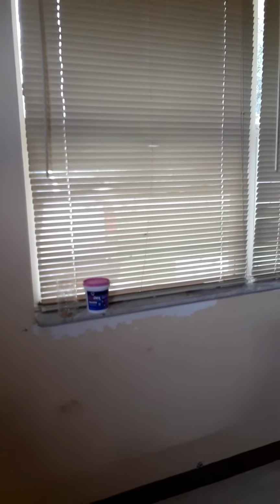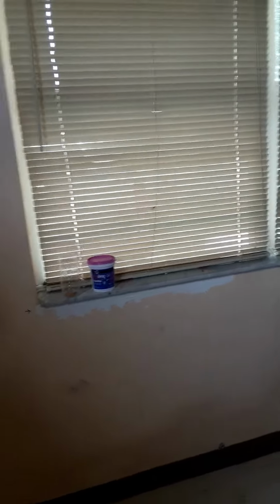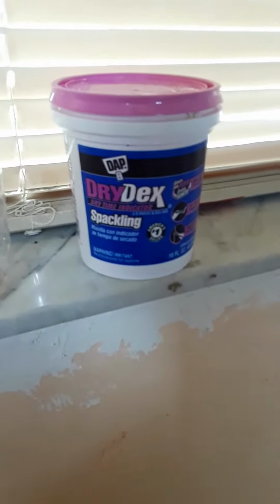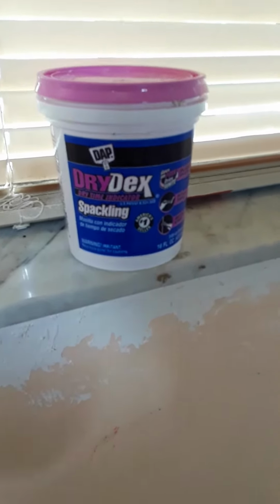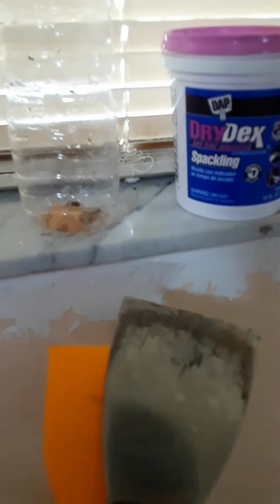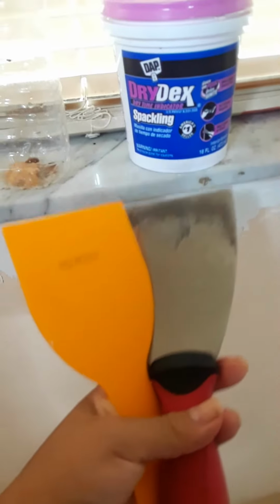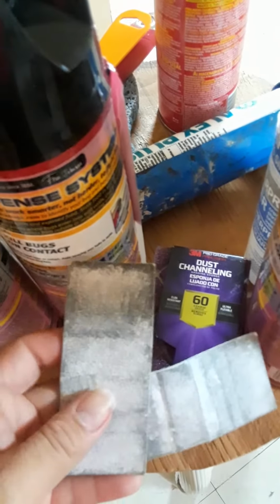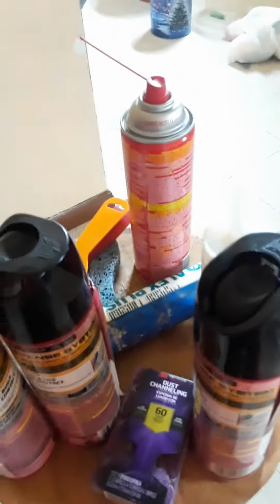Spackling Paste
I paste thick in the crack and its pink paste but as it dries it turn white. In this video i haven't sand paper it yet. I don't have experience pasting with the putty knife.